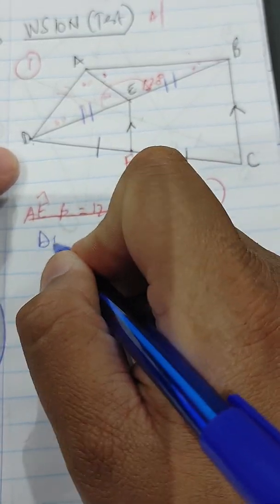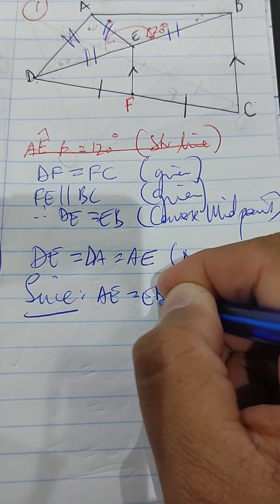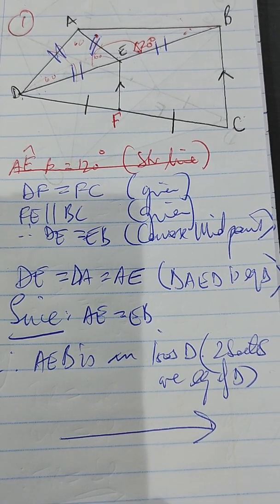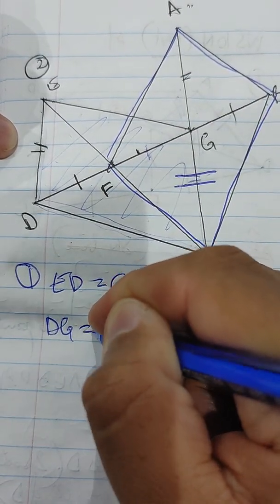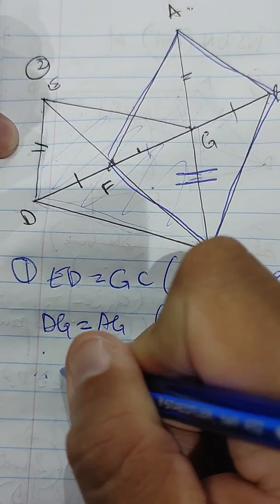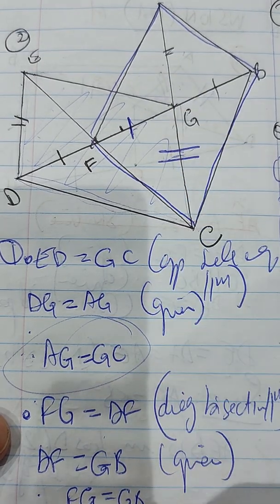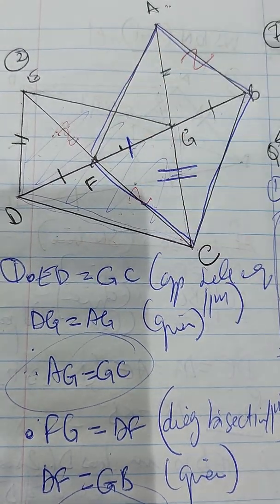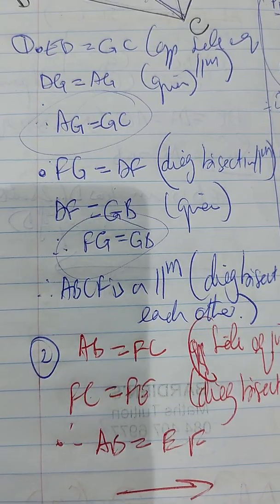Gr 10 euclidean geometry WS10N A